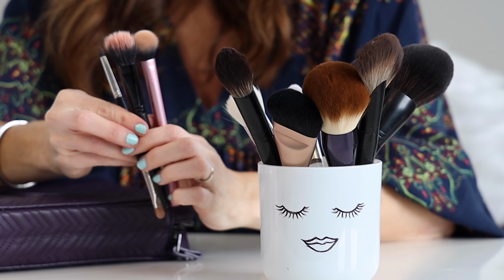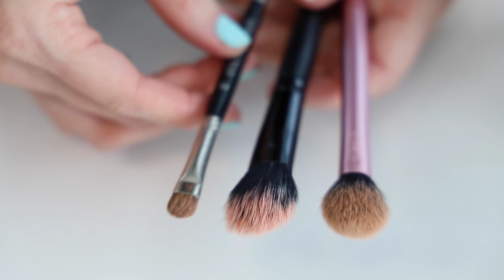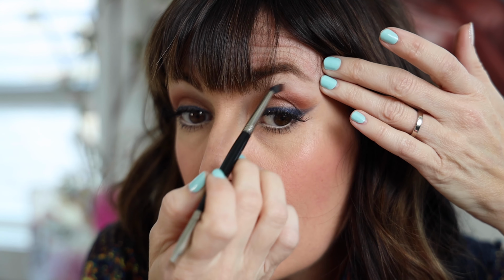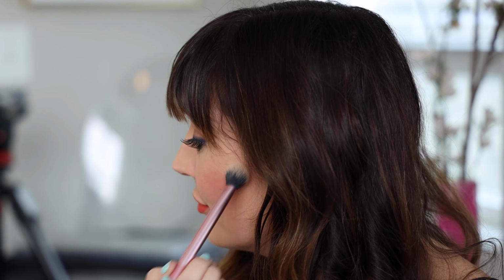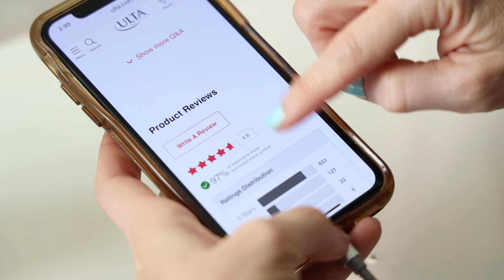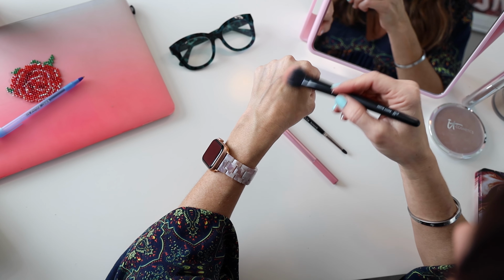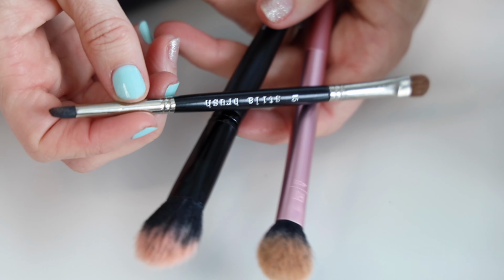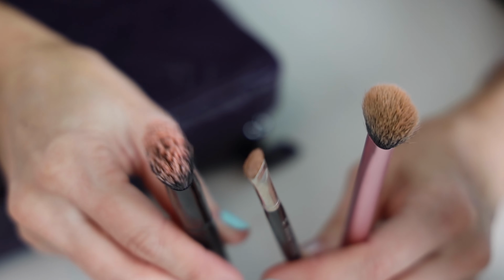3 Makeup Brushes That Belong in Your Makeup Bag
Today’s video is all about my current ride or die makeup brushes I keep in my makeup bag and constantly reach for. Of course, I own over 100+ makeup brushes being a makeup artist (they’re my thing!) and over 40 (I’ve had plenty of time to collect various brushes) but obviously, I can’t use all 100 on my face at once.

Lately I have been using these 3 specific brushes and I’m going to tell you why I like them and how to use them yourself. So if you’ve been in the market to add some new makeup brushes to your routine, or maybe you’re just getting starting with makeup, definitely check these 3 favorites of mine out!